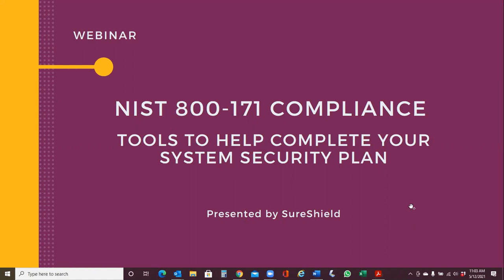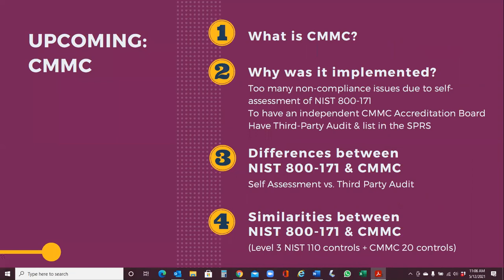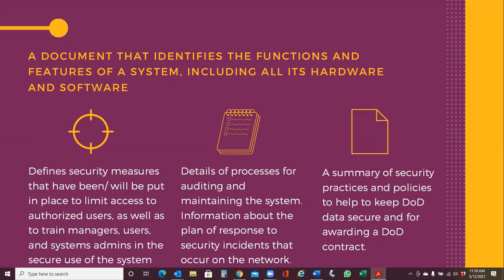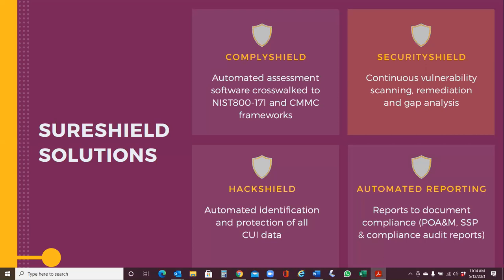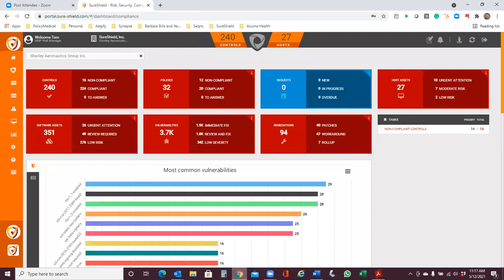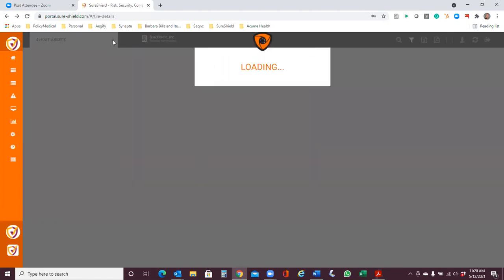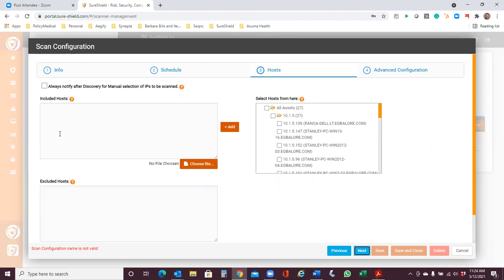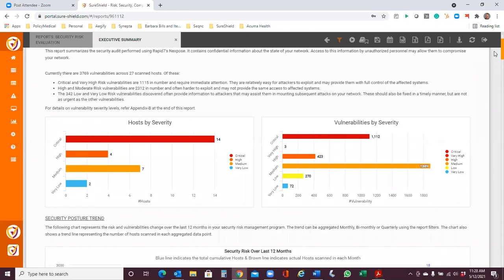NIST 800-171 Compliance - Tools to prepare your System Security Plan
In the webinar, we spoke about the Defense Industrial Base Accreditation requirements, developing a System Security Plan, identifying areas of risk in your environment and how to use tools to help remediate and eliminate these risks